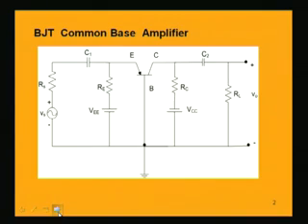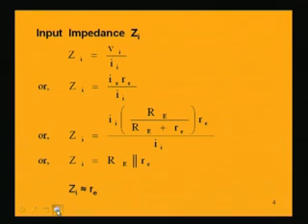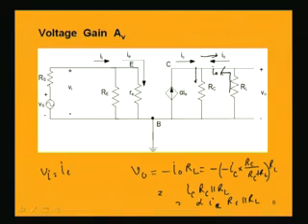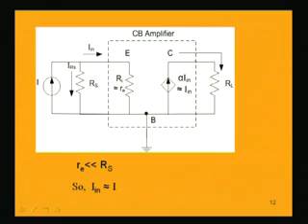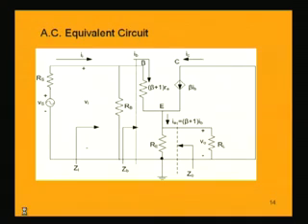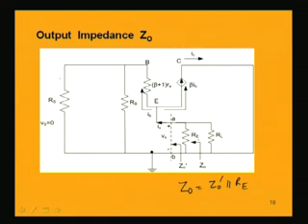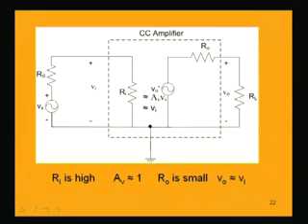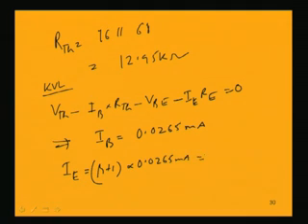Module - 2 Lecture - 7 BJT Amplifier Part - 2